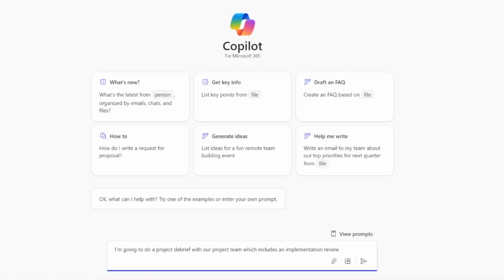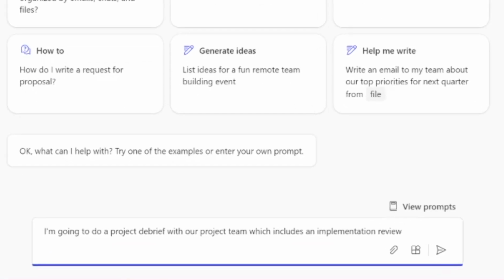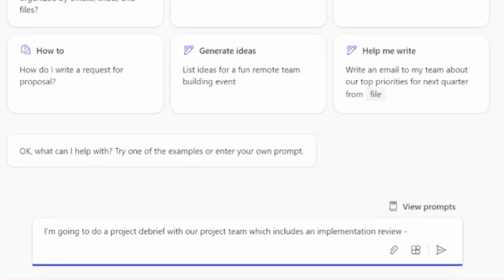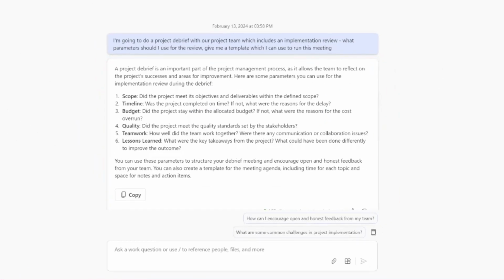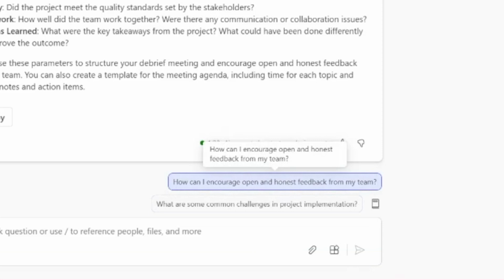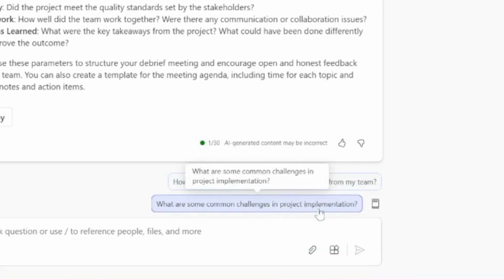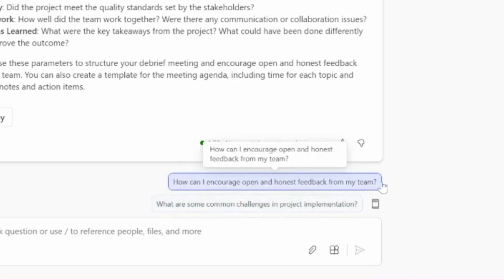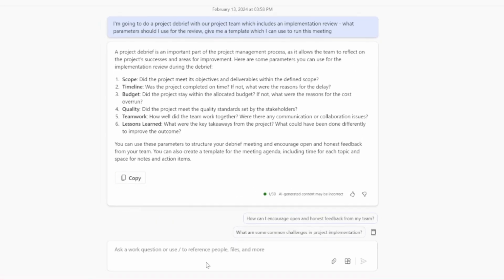Mastering Project Debriefs with Copilot | Boost Your Productivity in Microsoft 365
Are project debriefs eating up too much of your valuable time? In this Microsoft 365 tutorial, we've got you covered! Learn how to harness the power of Copilot to revolutionize your project debrief process and save time like never before. With Copilot's intuitive features and seamless integration with Microsoft 365, you'll breeze through debriefs with ease. Say goodbye to manual tasks and hello to increased productivity! Watch now and unlock the full potential of your project management workflow.